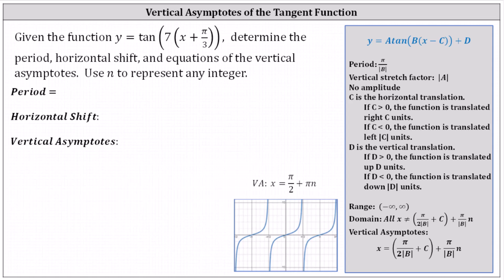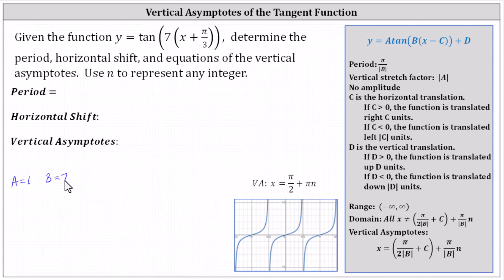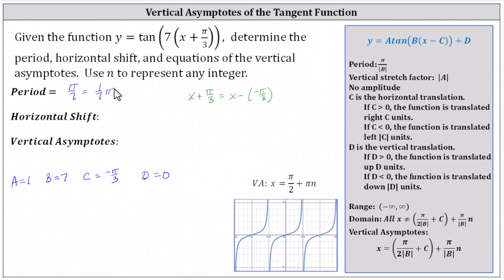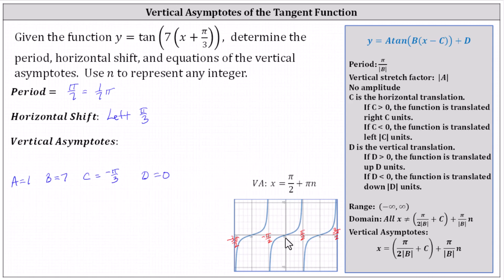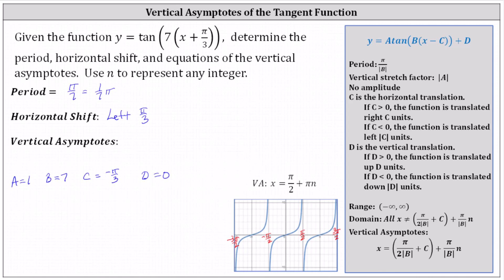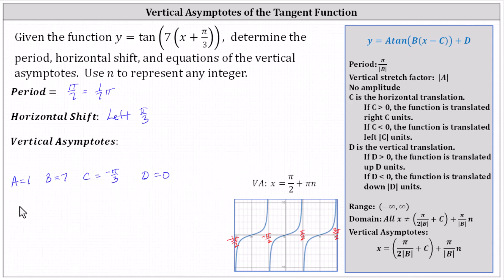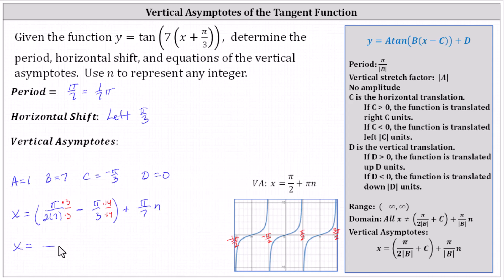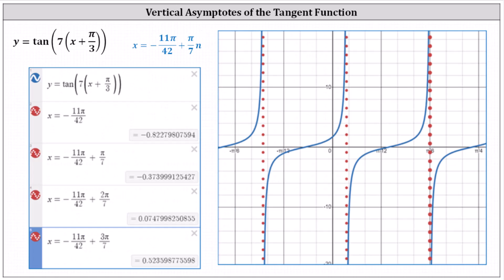Transformation of a Tangent Function: Determine the Period, Phase Shift, and Asymptotes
This video explains how to determine the period, phase shift, and equations of the asymptotes of a transformation of a tangent function.